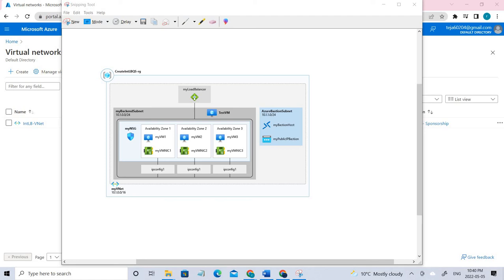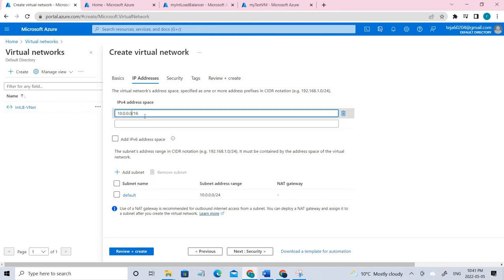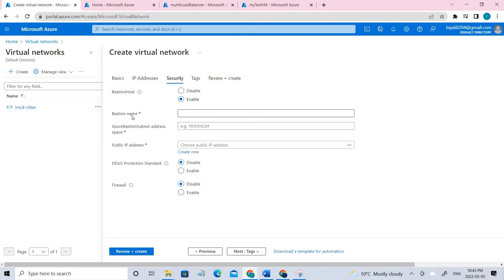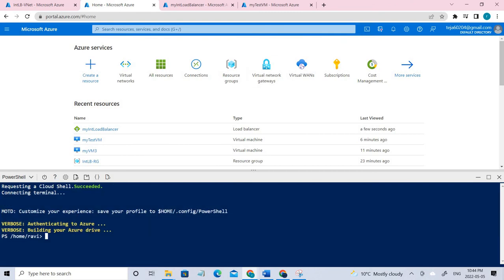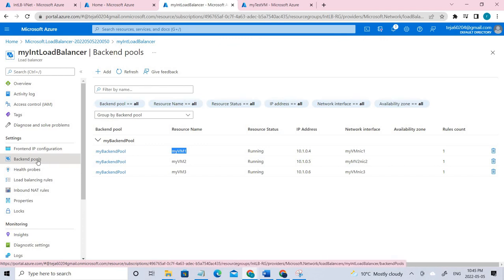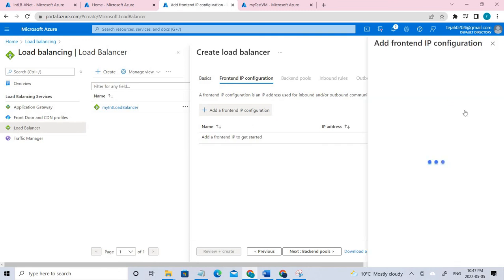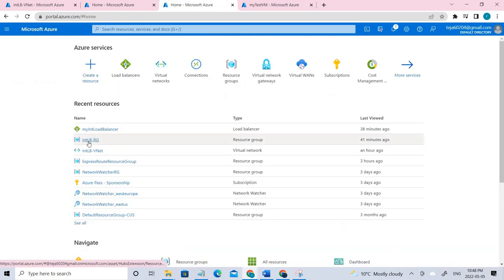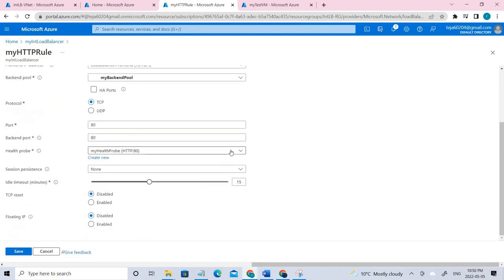How to Create and configure an Azure load balancer?? || What are backend pools?|| Test ALB || AZ700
In this video, we are going to create and configure a load balancer and add resources to them, and finally test the load balancers using a Testvm.
Task 1: Create the virtual network
Task 2: Create backend servers
Task 3: Create the load balancer
Task 4: Create load balancer resources
Task 5: Test the load balancer

Load balancing refers to evenly distributing load (incoming network traffic) across a group of backend resources or servers.

Azure Load Balancer operates at layer 4 of the Open Systems Interconnection (OSI) model. Load balancer distributes inbound flows that arrive at the load balancer's front end to backend pool instances. These flows are according to configured load-balancing rules and health probes. The backend pool instances can be Azure Virtual Machines or instances in a virtual machine scale set.

A public load balancer can provide outbound connections for virtual machines (VMs) inside your virtual network. These connections are accomplished by translating their private IP addresses to public IP addresses. Public Load Balancers are used to load balance internet traffic to your VMs.

An internal (or private) load balancer is used where private IPs are needed at the frontend only. Internal load balancers are used to load balance traffic inside a virtual network. A load balancer frontend can be accessed from an on-premises network in a hybrid scenario.

With Azure Load Balancer, you can scale your applications and create highly available services. Load balancer supports both inbound and outbound scenarios. Load balancer provides low latency and high throughput, and scales up to millions of flows for all TCP and UDP applications.

Key scenarios that you can accomplish using Azure Standard Load Balancer include:

Load balance internal and external traffic to Azure virtual machines.

Increase availability by distributing resources within and across zones.

Configure outbound connectivity for Azure virtual machines.

Use health probes to monitor load-balanced resources.

Employ port forwarding to access virtual machines in a virtual network by public IP address and port.